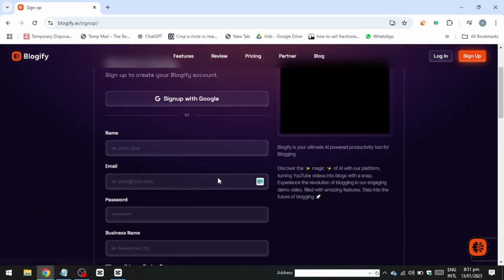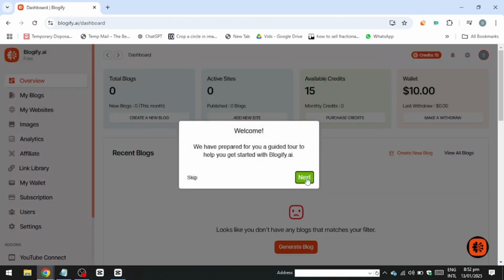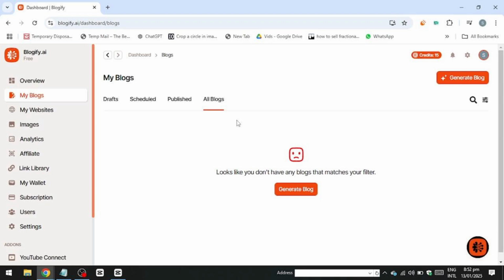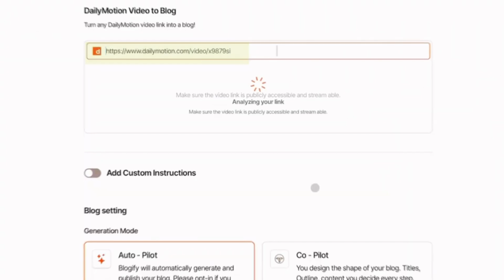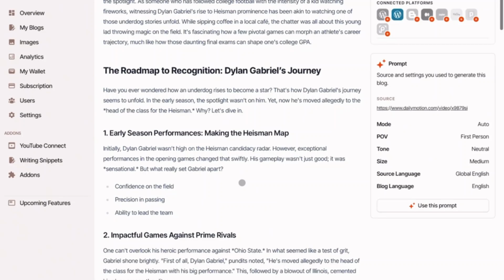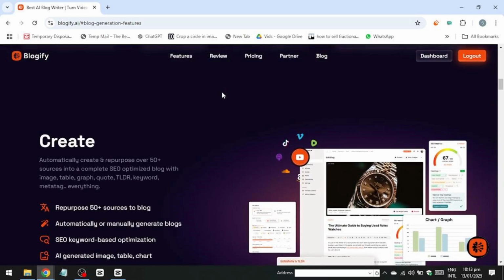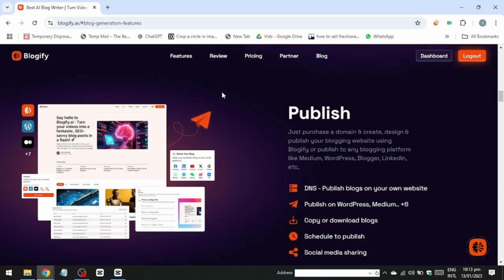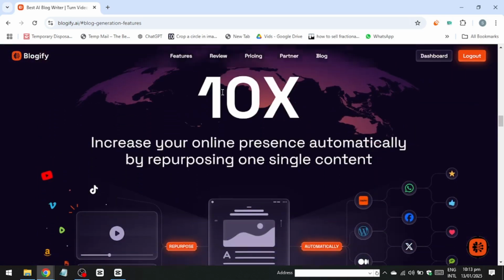How to Convert a Dailymotion Video into a Blog Post - Easy Method Using AI ✅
Learn how to transform any Dailymotion video into a well-structured and engaging blog post with the help of AI tools! This step-by-step tutorial covers extracting key content, summarizing video points, and turning them into a professional blog. Perfect for content creators, bloggers, and marketers looking to repurpose video content efficiently.